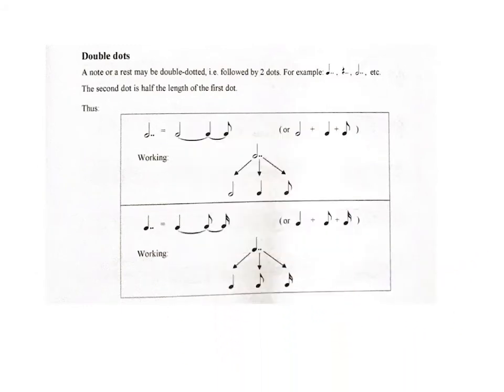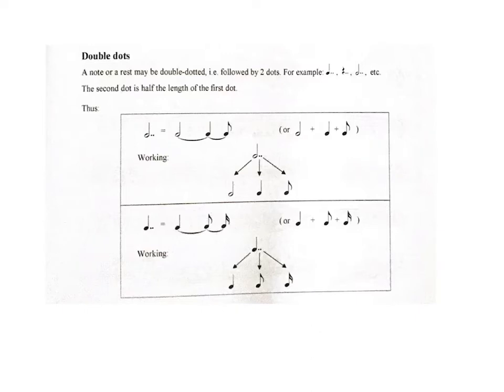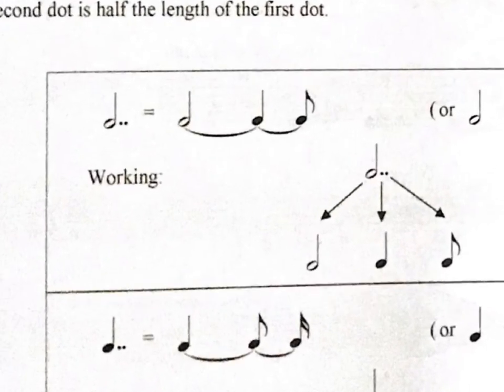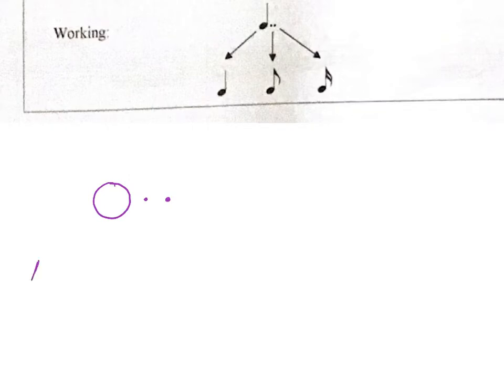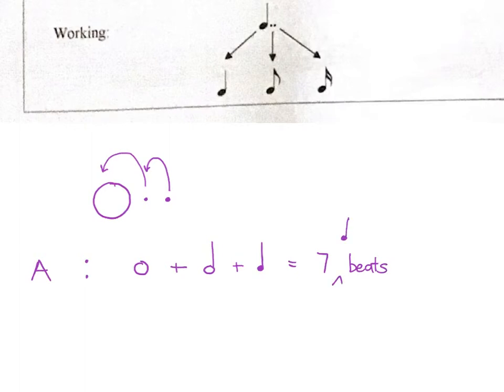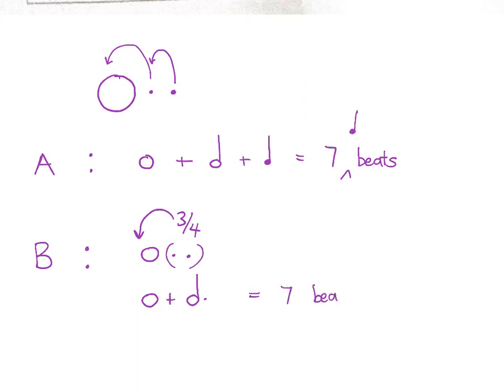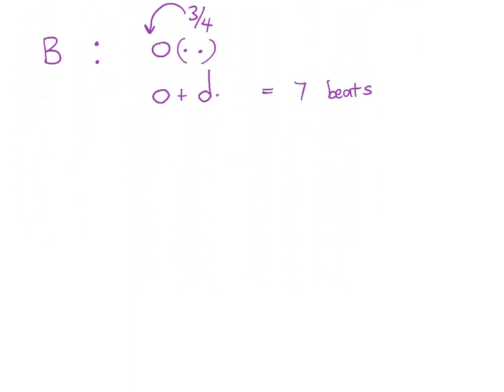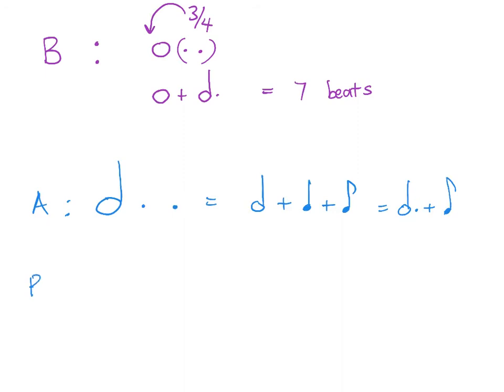05 May 2020